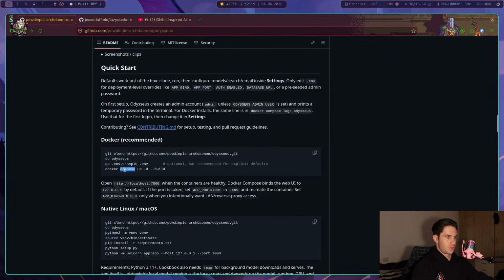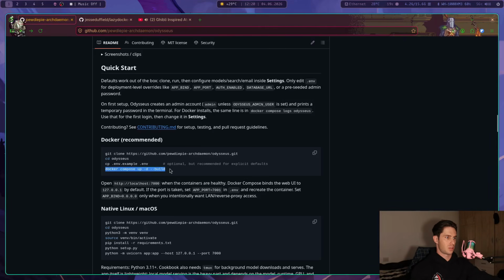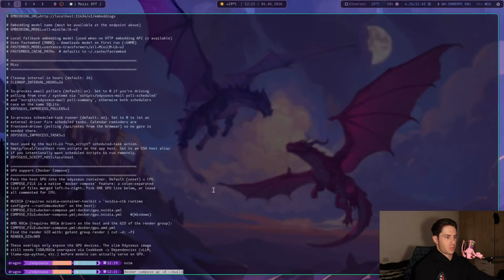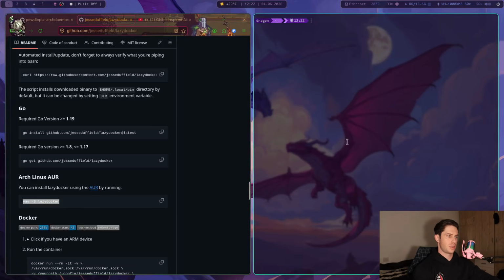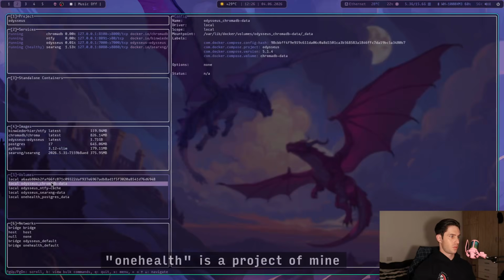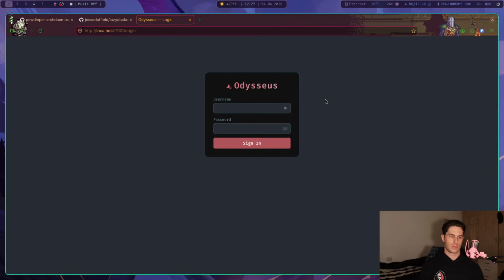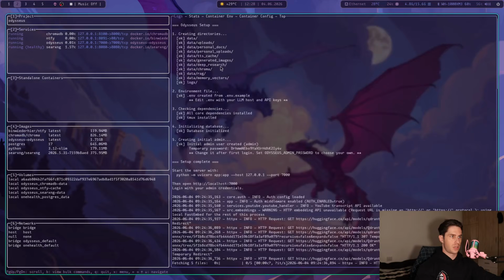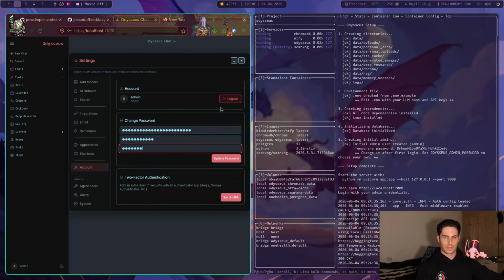How To Setup Odysseus (The quickest way! )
PEWWWWDIPIEEEEE, I love ya !